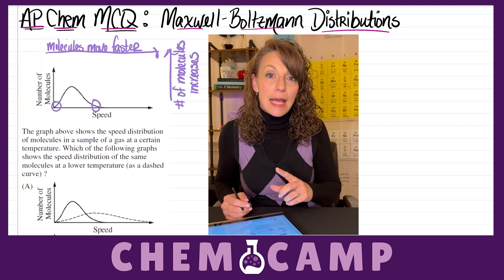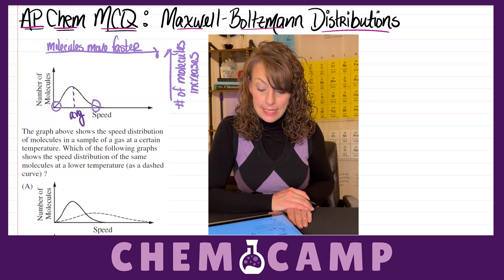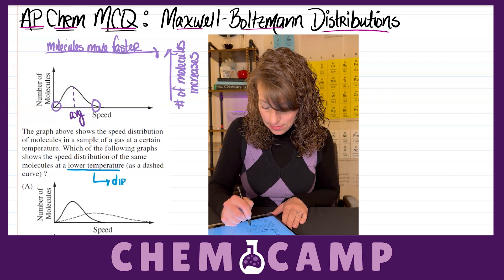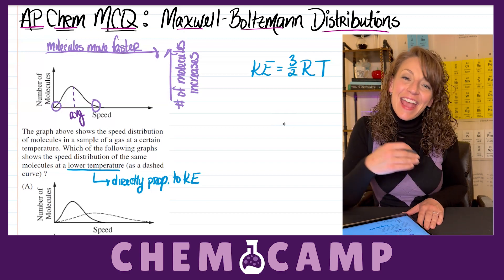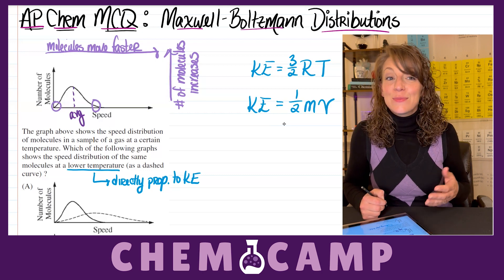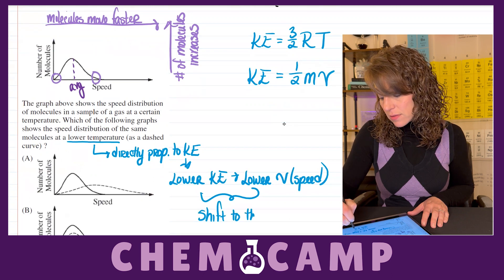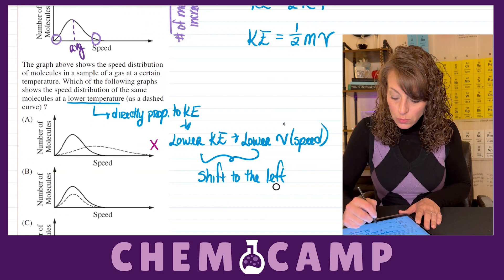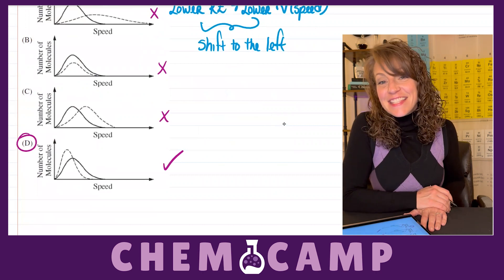AP Chem MCQ (Gas Laws): Maxwell-Boltzmann Distributions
AP Chem MCQ Answer….

D.

Usually there is at least one multiple choice question on the AP Chem exam involving Maxwell-Boltzmann Distributions. The key to answering these types of problems is understanding the information that can be gathered from this type of graphs. Hope the tips in this video help!

It’s never too early to start practicing and/or reviewing for the May 1st exam.

If you are struggling with AP Chem and interested in private tutoring sessions don’t hesitate to reach out!